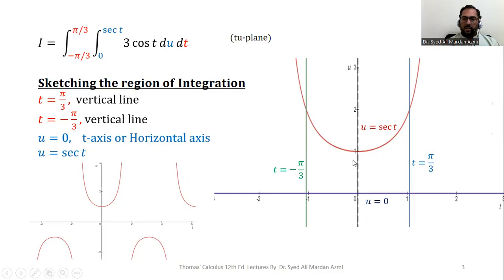Ex 15.2 Q31 Thomas Calculus 12th Edition